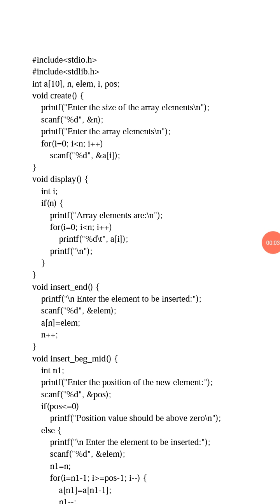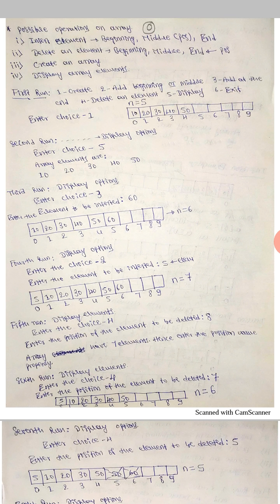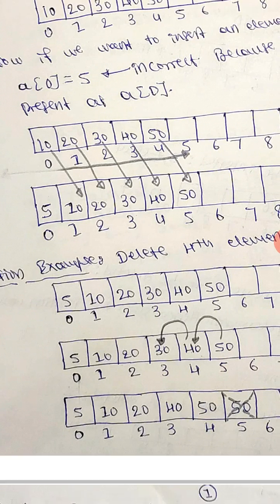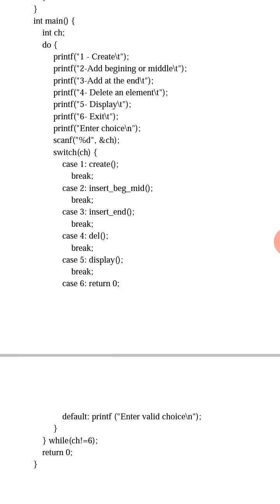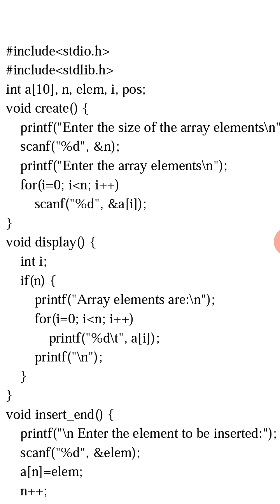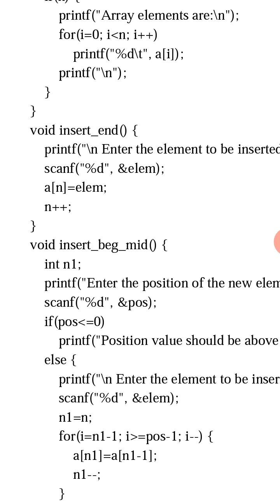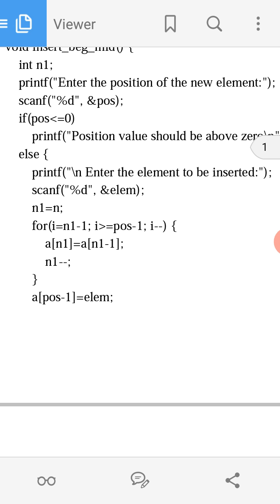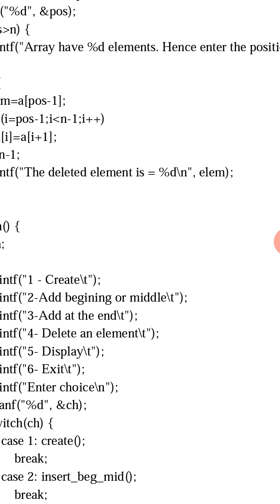DS 1st Lab Program